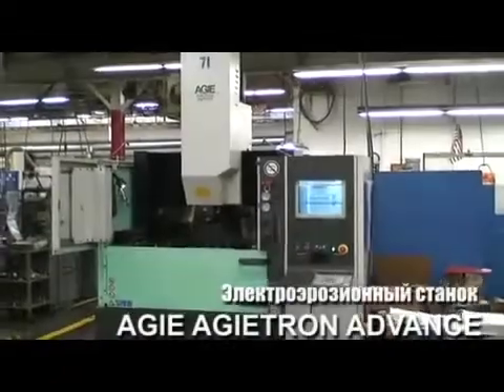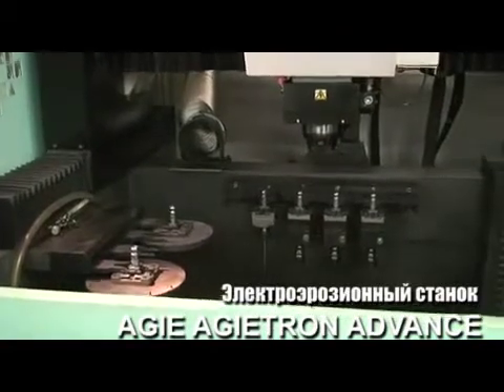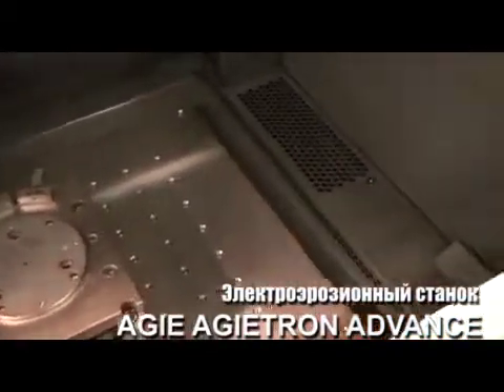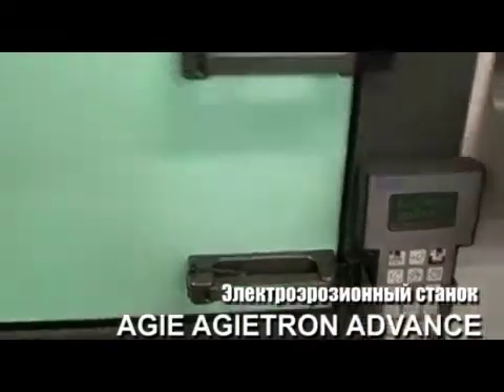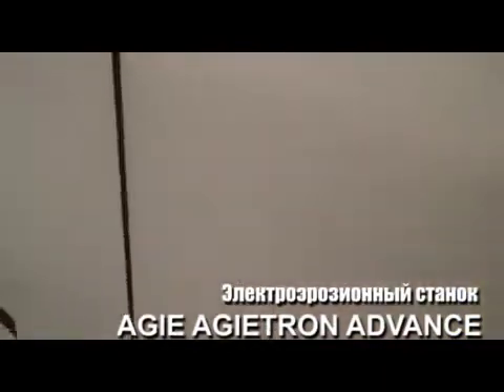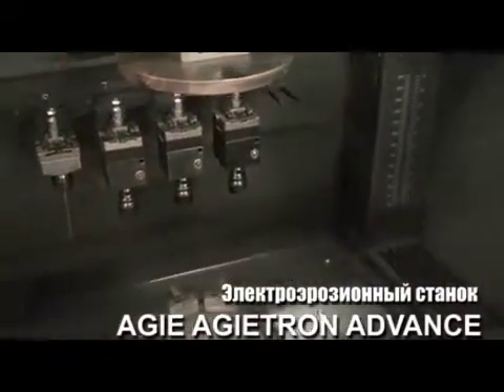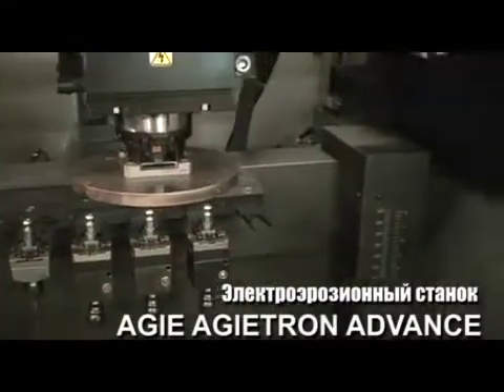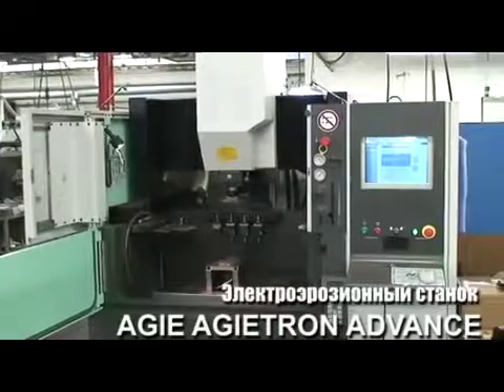Электроэрозионный копировально прошивочный станок Agie Agietron Advance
Данный станок оснащен осью С (вращение рабочего электрода) и устройством смены электрода на 15 позиций. Эффективная планетарная и линейная обработка при интенсивной промывке рабочей зоны обеспечивает быстроту и точность обработки, а также высокое качество поверхности. Усиленная подвижная колонна и рабочий стол с высокой жесткостью конструкции делают возможной высокоточную обработку тяжелых заготовок до 1818 кг. Автоматическая централизованная система смазки, программируемые 3 оси. Повышенный срок службы электрода достигается благодаря эффективному струйному вымыванию шлака из рабочей зоны и оптимально алгоритму настройки электроразряда и искрового зазора, высокая технологическая точность благодаря высокоточным направляющим, компактная конструкция, система пожаротушения, соответствие европейским нормам безопасности CE. Руководство по эксплуатации прилагается.

Технические характеристики:
Производитель: AGIE (Швейцария)
Модель: AGIETRON ADVANCE
Система управления: AGIE CNC
Перемещения по осям [ X x Y x Z ]: 500 x 350 x 350 мм
Размер стола по Х: 870 мм
Размер стола по Y: 550 мм
Макс. размеры заготовки по оси Х: 920 мм
Макс. размеры заготовки по оси Y: 550 мм
Макс. размеры заготовки по оси Z: 370 мм
Макс. масса заготовки: 1800 кг
Устройство смены электрода: 15 позиций
Ток генератора: 63 Ампер